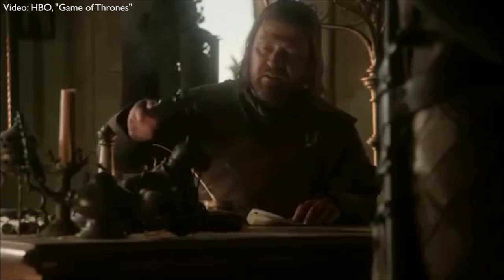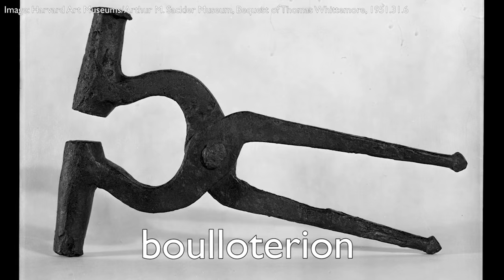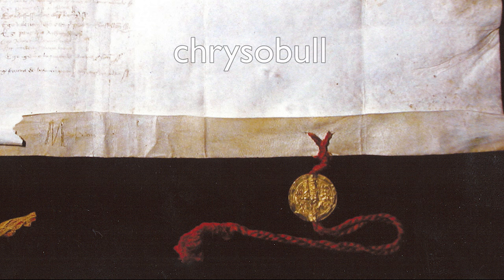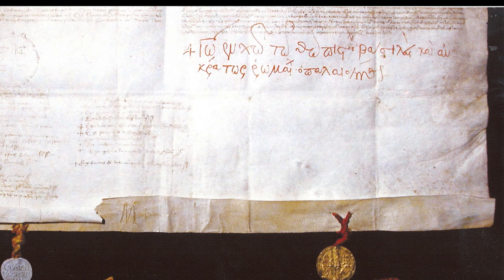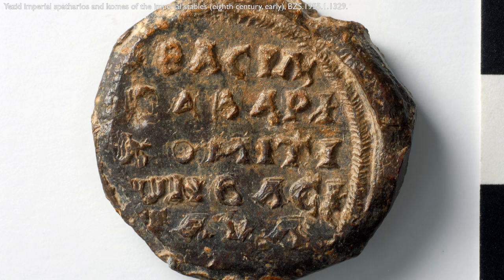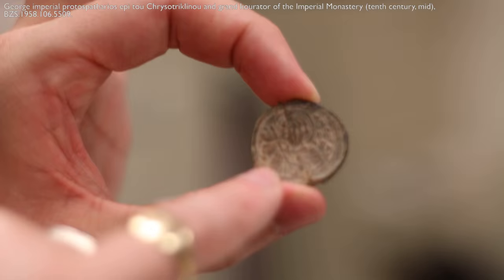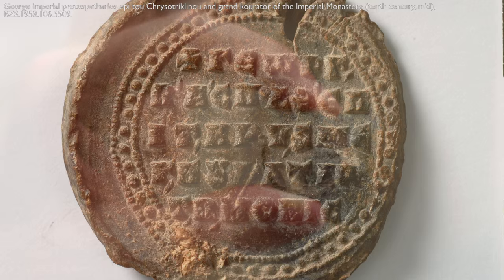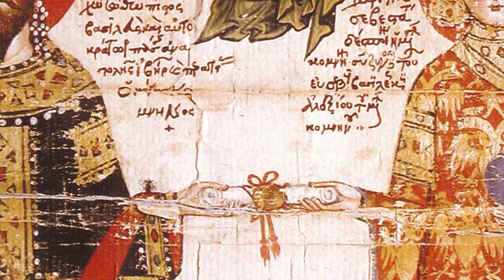Byzantine Seals at Dumbarton Oaks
Dumbarton Oaks is home to the world’s largest collection of Byzantine seals. Have you ever wondered why seals matter, or how historians use them to reconstruct the past? Watch Jonathan Shea, Teaching Fellow in Byzantine History at Dumbarton Oaks, explain and demonstrate the importance of these pieces of the past. And visit our Byzantine Seals Online Catalogue